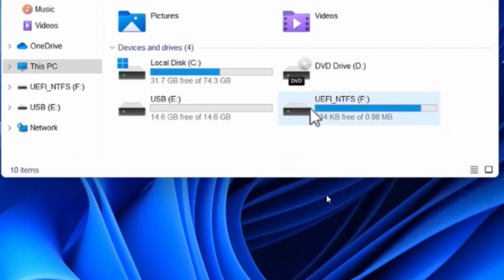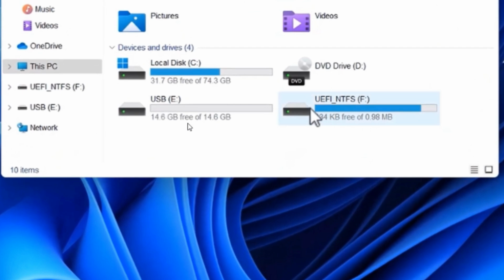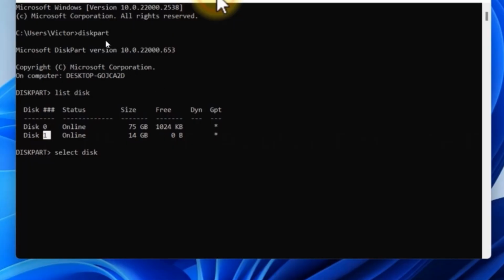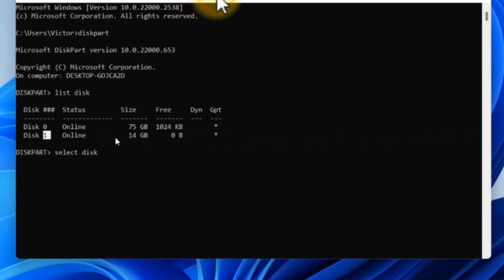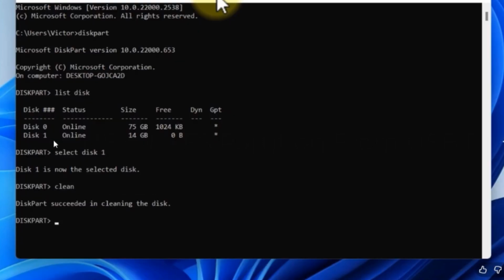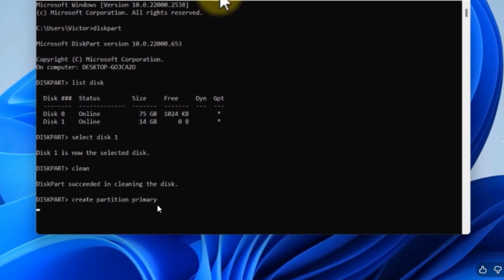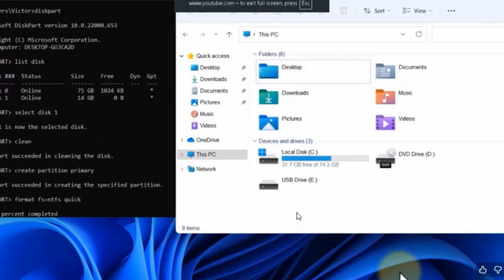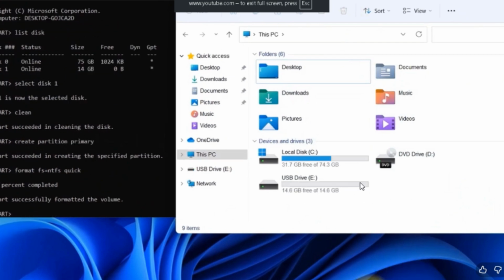Remove UEFI NTFS Partition From USB Drive in Windows 11 / 10 / 8 / 7 - How To Delete uefi ntfs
In this video I show step by step how to remove the UEFI NTFS partition from a USB drive on Windows 11, 10, 8 and 7. Learn how to identify the UEFI NTFS partition, use Disk Management and Diskpart to safely delete unwanted partitions, and reformat the USB drive to a single FAT32 or NTFS volume as needed. I also cover backing up data before making changes, how to fix partition or format errors, recreating a bootable USB if required, and verifying the drive afterwards. Follow the exact commands and clicks shown in the video to avoid data loss. If you tell me your Windows version and whether the drive is bootable I can provide a more specific walkthrough.